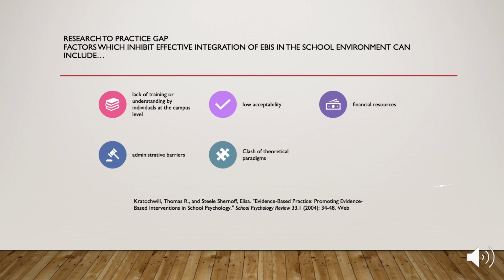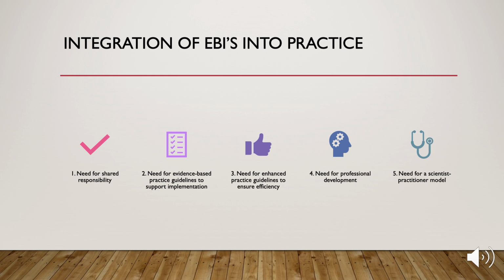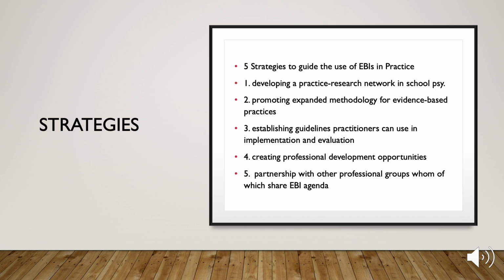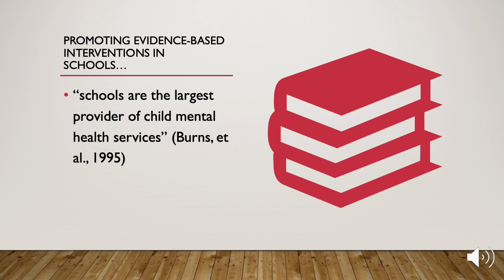Q4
EPSY 5340